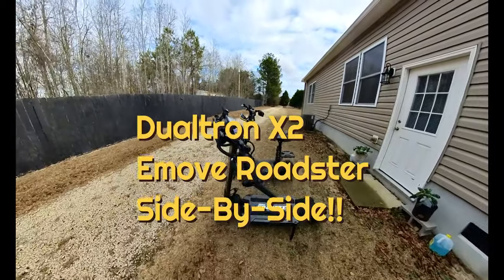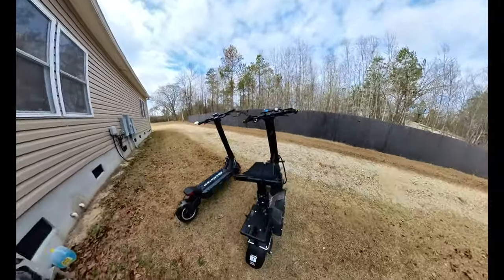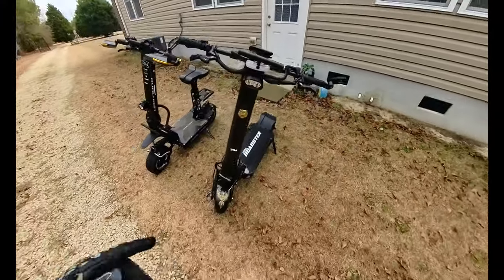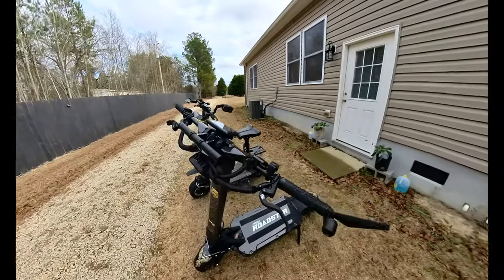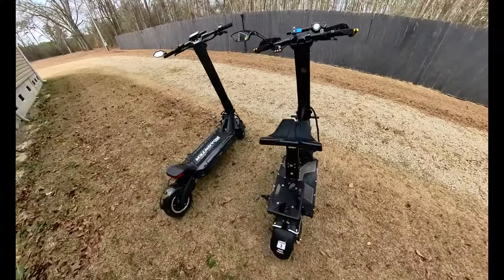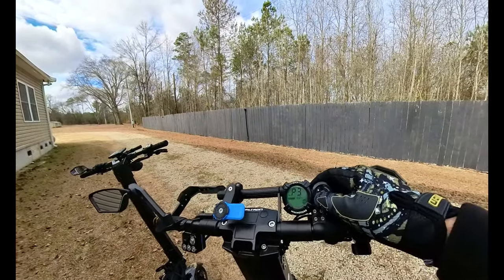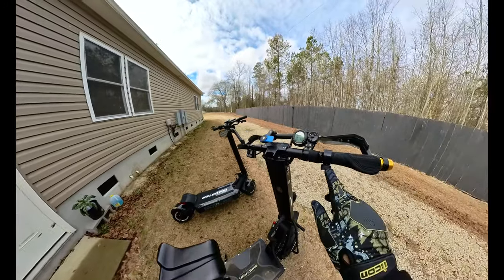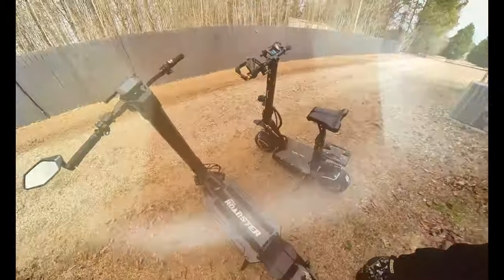Dualtron X2 & Emove Roadster: Side-By-Side Look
Just a short video of a side-by-side look at the Emove Roadster and the Dualtron X2...